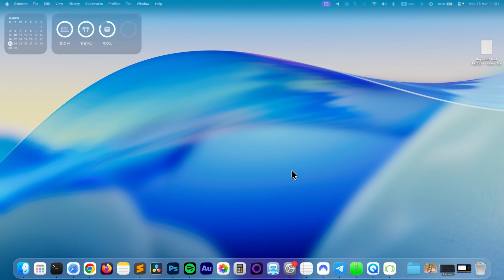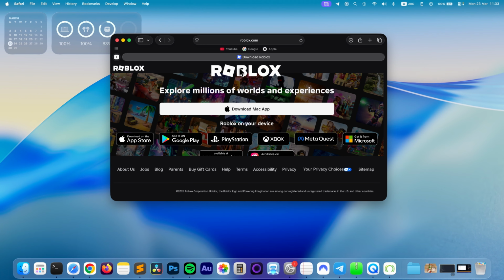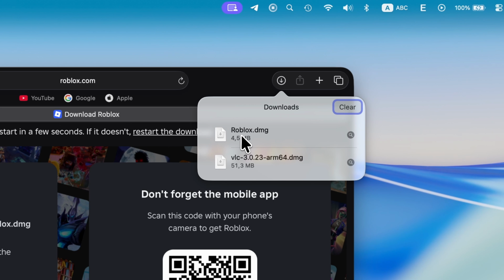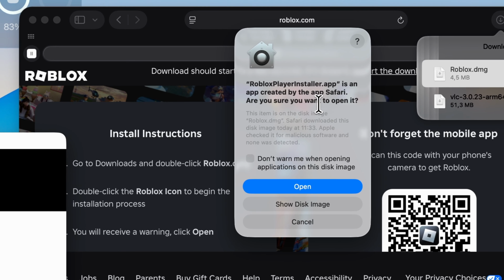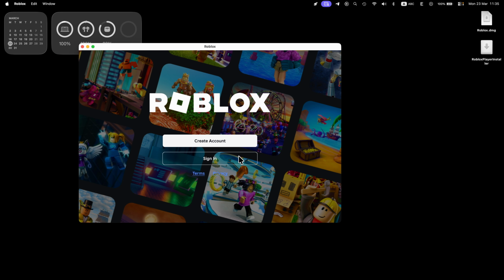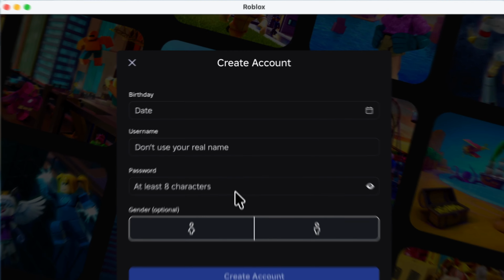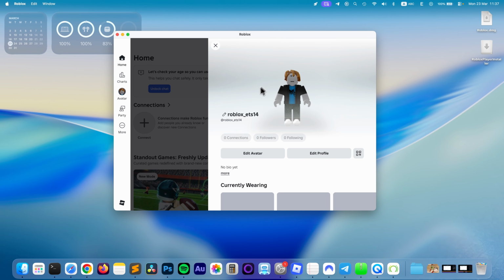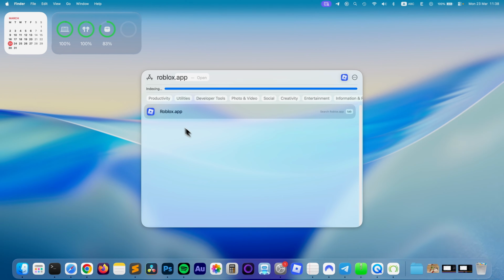How to Download Roblox on Mac | Step-by-Step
Learn how to quickly download and install Roblox on your Mac in 2026. This step-by-step guide covers everything from the official site to using "Spotlight" for faster access on macOS Tahoe.